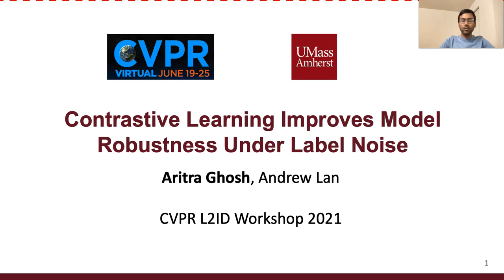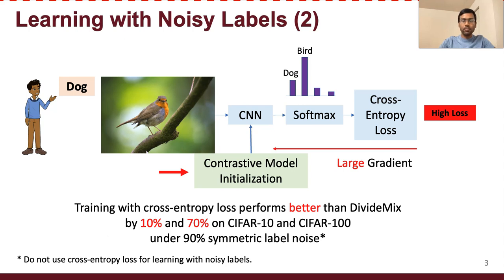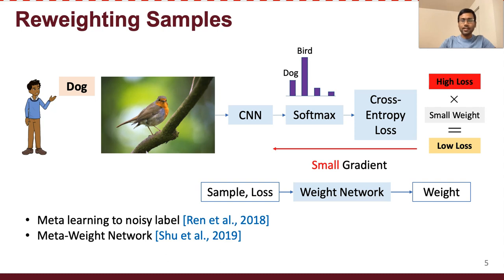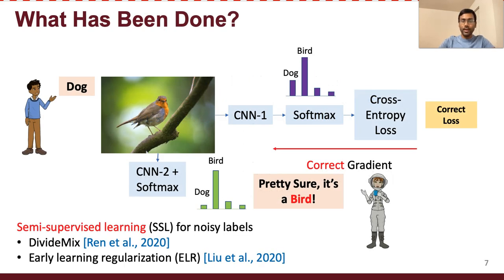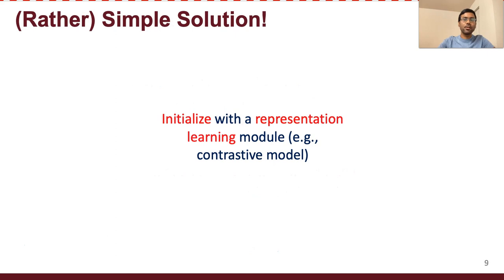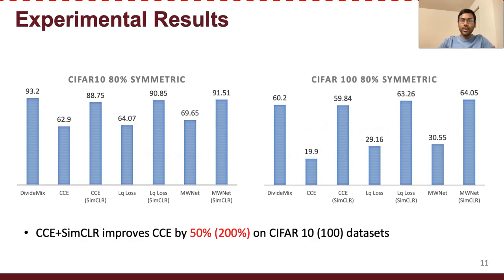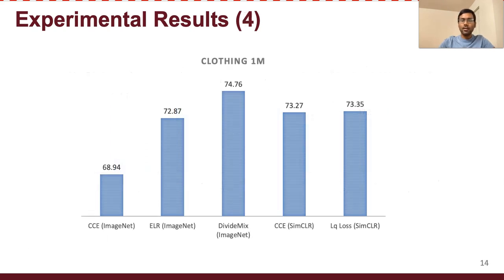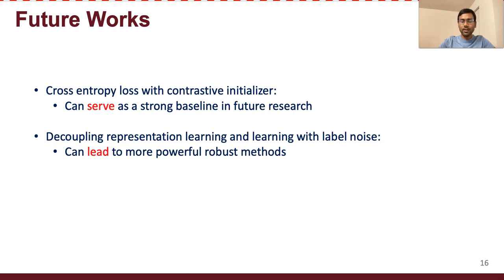Contrastive Learning Improves Model Robustness Under Label Noise